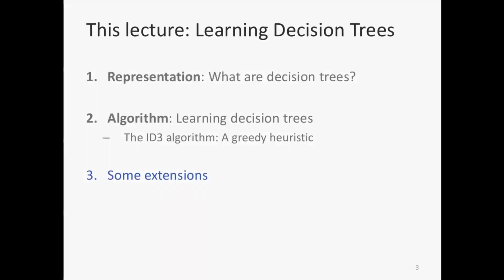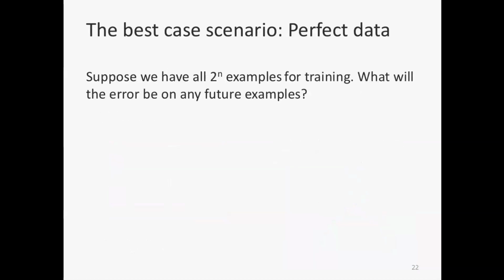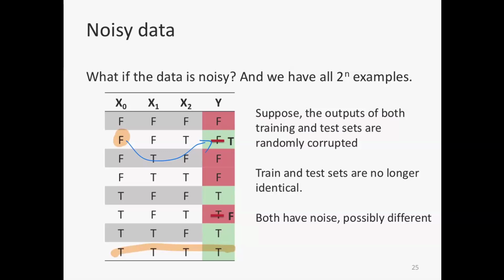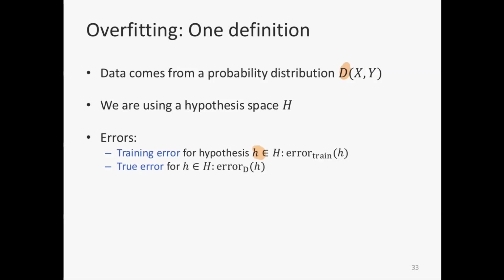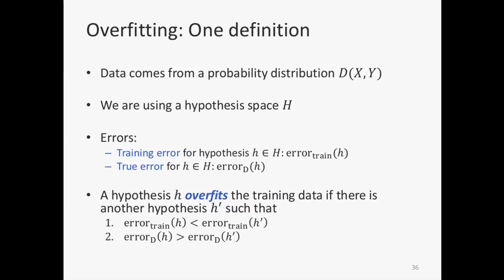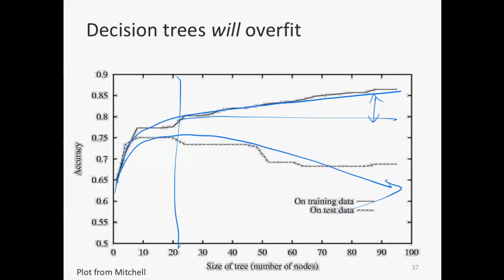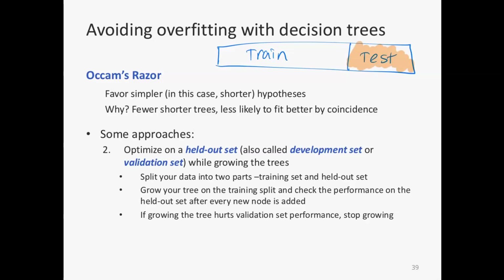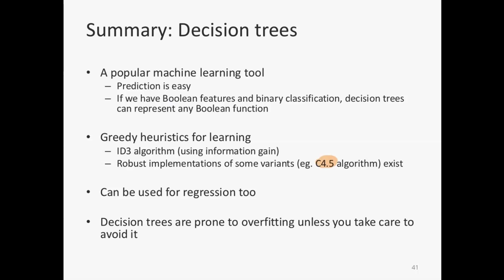Lecture 5a: Overfitting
This lecture introduces the idea of overfitting in machine learning using decision trees as an example.